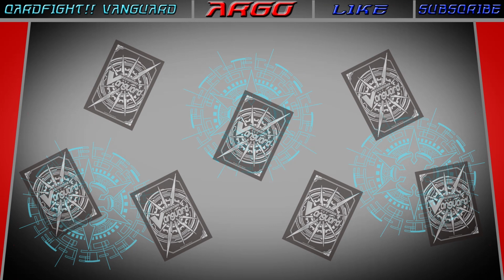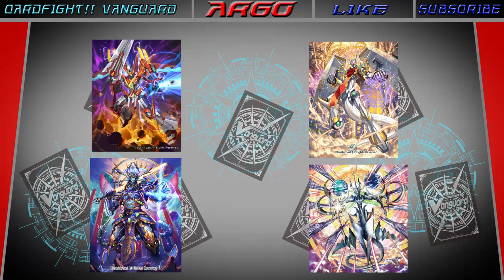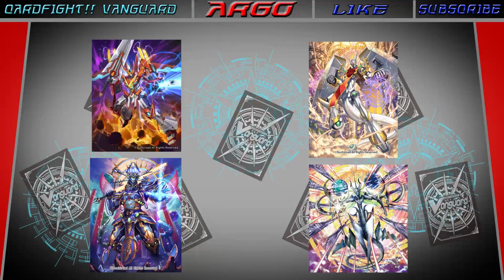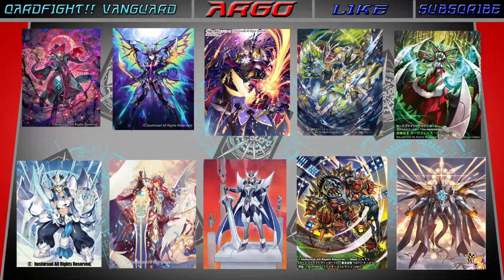Carfight Tier List (Post G-BT14) REVISITED + NEXT ARC????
Hey guys!! D-REC here re-reviewing the meta for CFV here in the English version, now that the Star Gate Booster and Set 14 have been fully released, and just after TEAM LEAGUE ATLANTA. Gonna be going over what has been sticking it out in actual play. I will also be going over what I have read so far regarding the next arc of CFV in the JP version on Twitter. Be sure to watch the Bushi livestream (I think it's this week) coming up soon for all the real info about that.